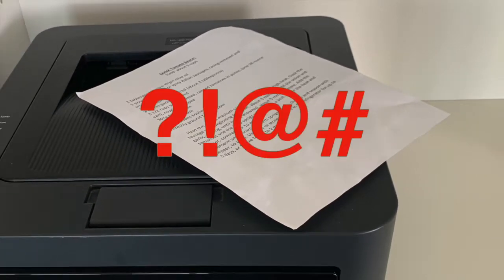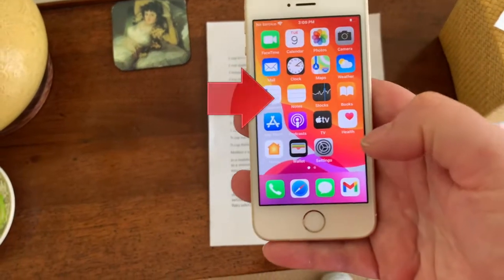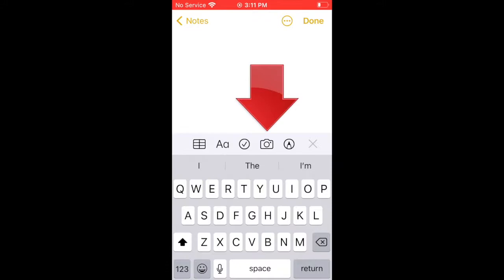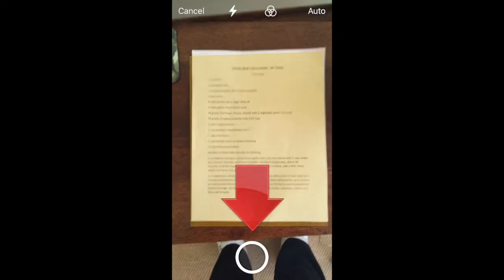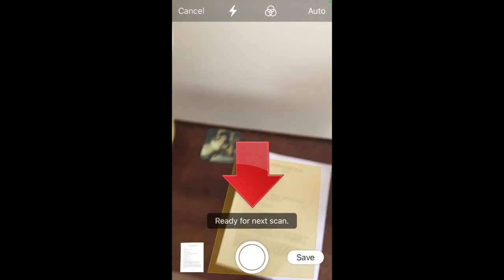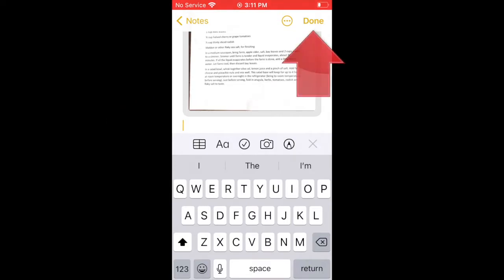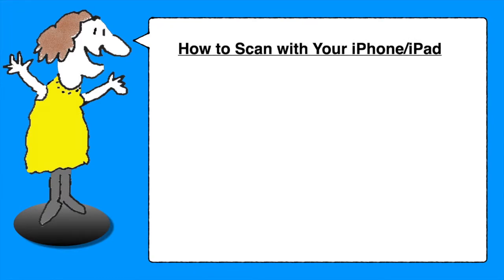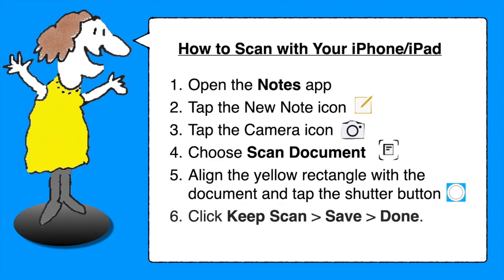How to Scan a Document with an iPhone (2021)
Need to scan something but don't have a scanner handy? You can use your iPhone, iPad, or iPod Touch to scan a document and create a PDF--it's free and easy! No special apps required. You can even scan multiple pages into a single, shareable PDF.

This video walks you through the steps and ends with a recap, so you have all the steps available on one page.